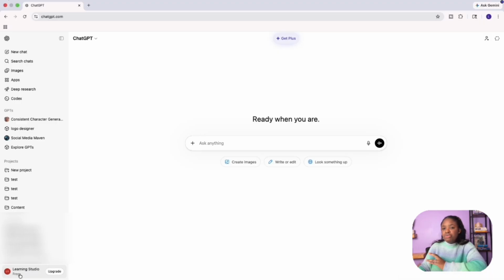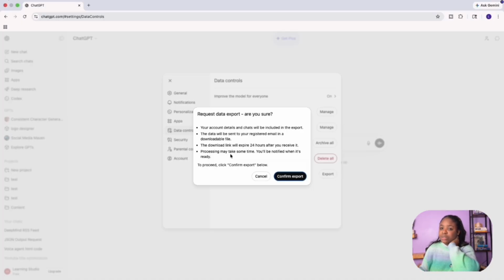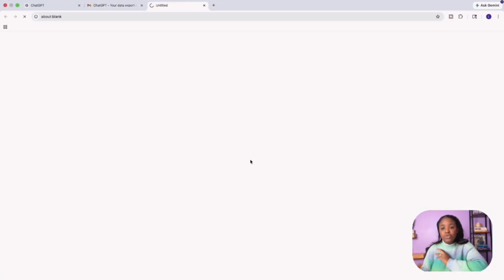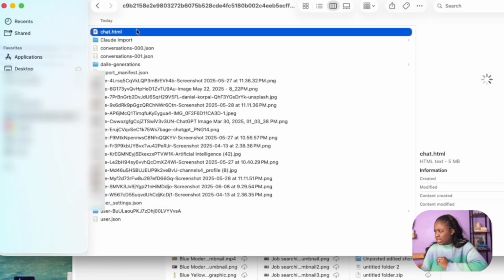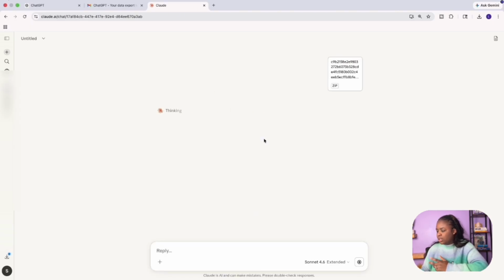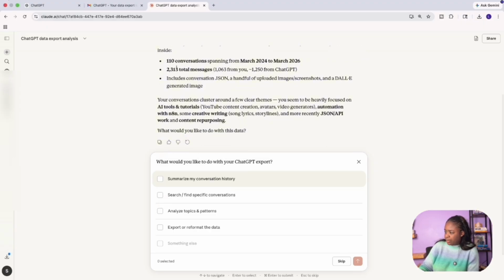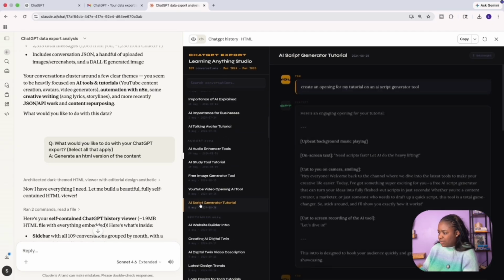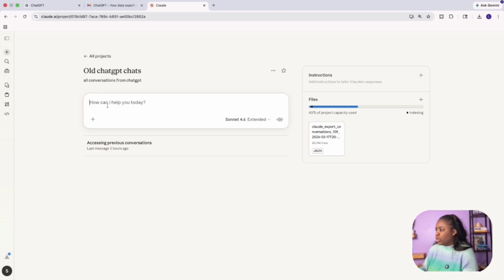How to switch from ChatGpt to Claude without loosing any DATA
Move ChatGPT Data to Claude (Step-by-Step Tutorial)
Learn how to export your ChatGPT data and move it into Claude without losing your conversations, prompts, or workflows. This step-by-step tutorial shows you exactly how to safely transfer your data and keep everything organized.

If you’ve been exploring AI alternatives like Claude or Gemini, one major challenge is not losing the valuable information you’ve built inside ChatGPT. In this video, you’ll learn how to export your ChatGPT data, understand the files you receive, and upload them into Claude so you can continue working seamlessly.

We also cover best practices for organizing your data using Claude projects, how to view conversations in HTML format, and how to query your past chats effectively. Whether you're switching tools or just experimenting, this guide ensures you don’t lose your work.

⏱️ Chapters

00:00 Why people are moving from ChatGPT
00:50 The data problem explained
01:18 Exporting ChatGPT data
02:30 Understanding the export file
03:35 Uploading data into Claude
04:50 Creating an HTML viewer
05:30 Organizing with Claude projects
06:20 Best practices & tips

💡 Tools mentioned: ChatGPT, Claude, Gemini